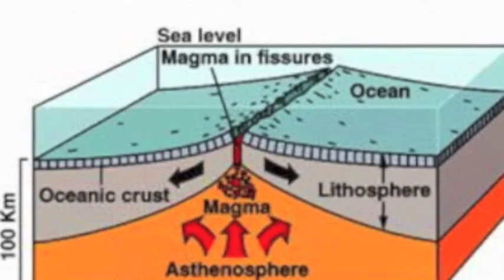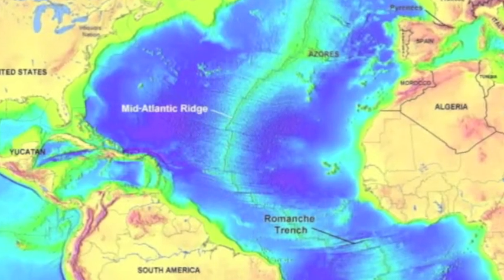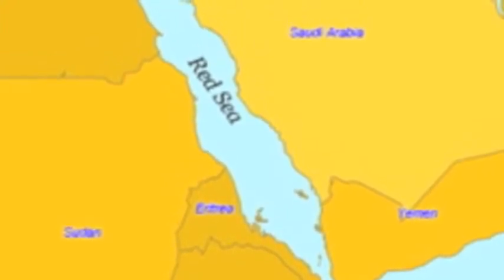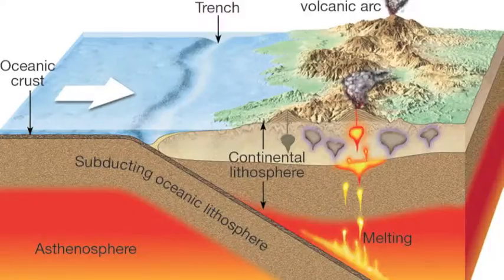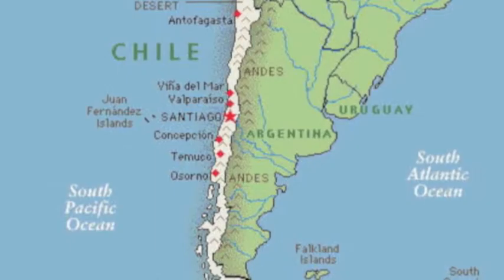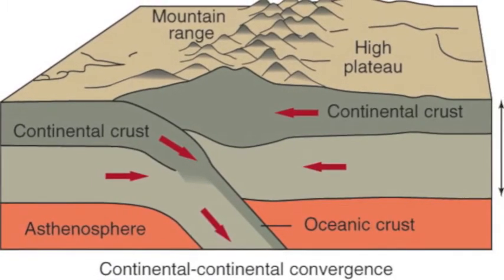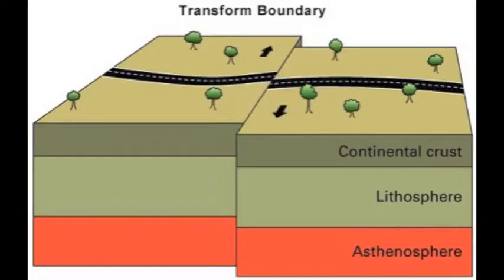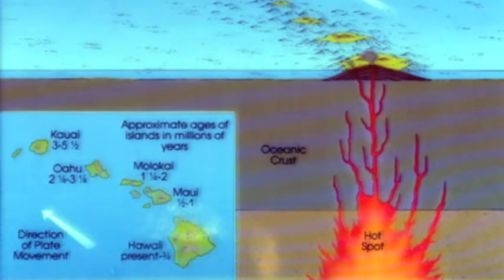Aidan and Sean Plate Tectonics Video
Plate tectonic video